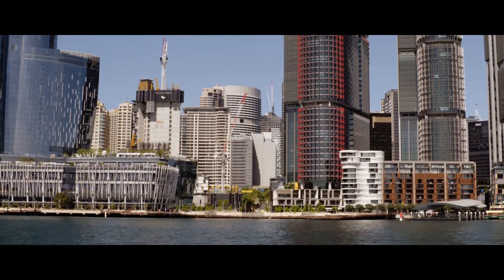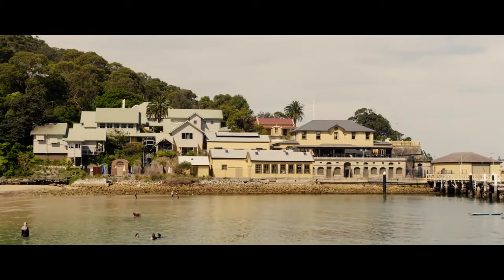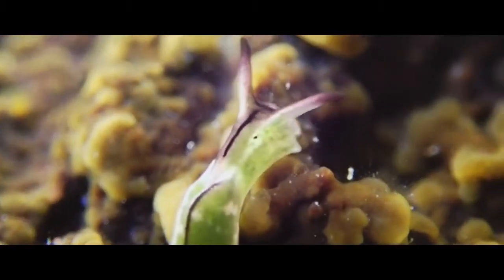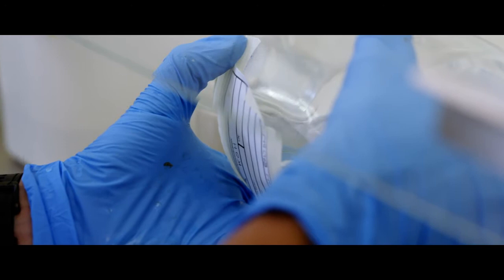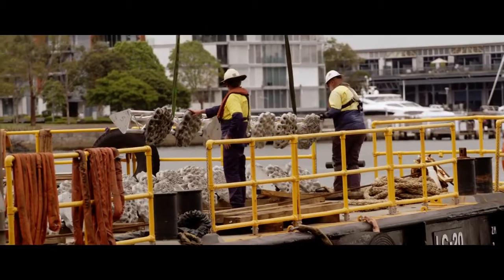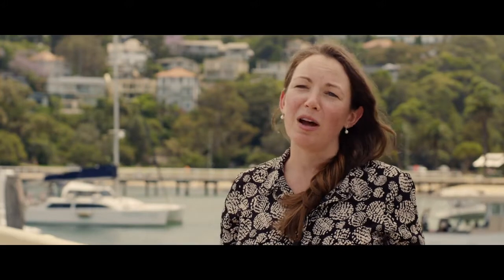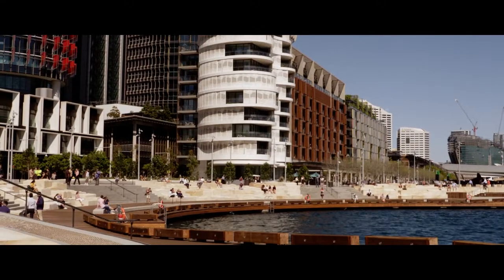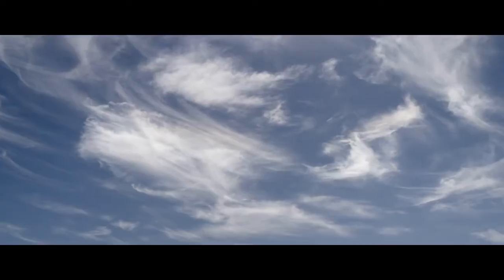The science of underwater gardening